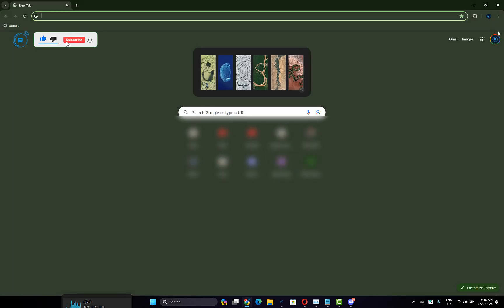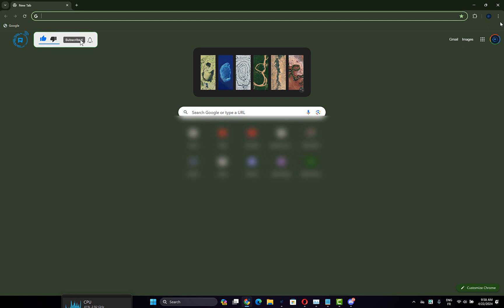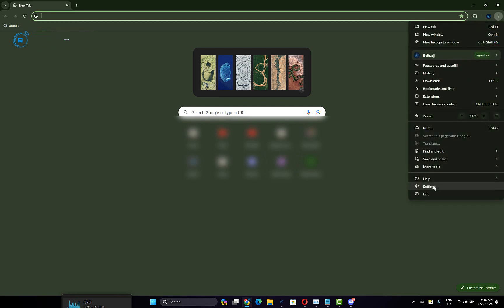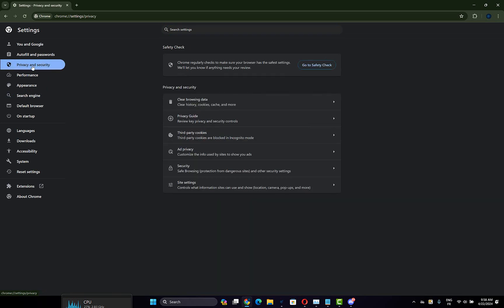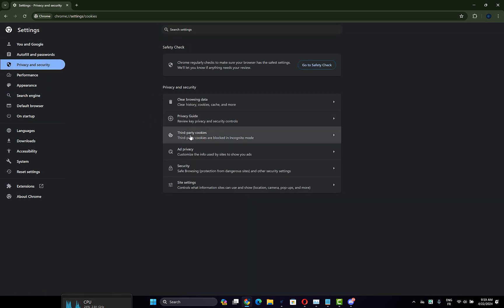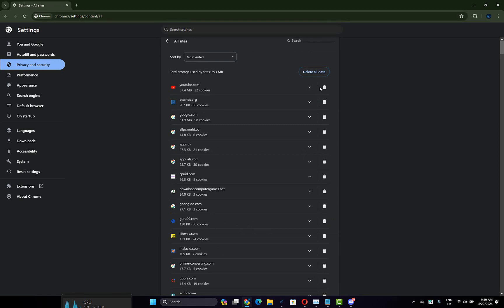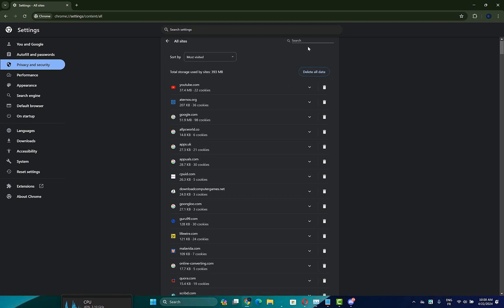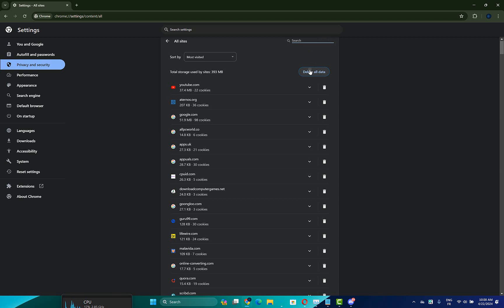Fix Error 400 Bad Request in Google Chrome